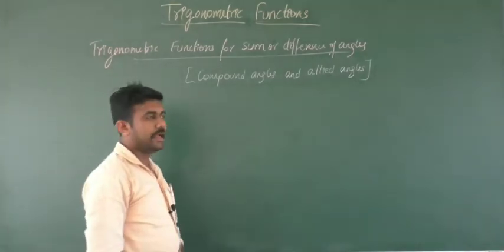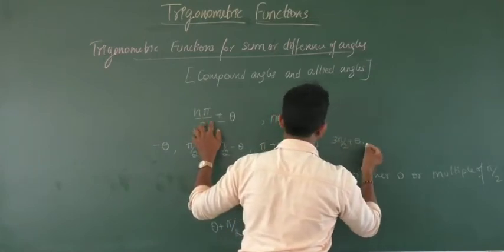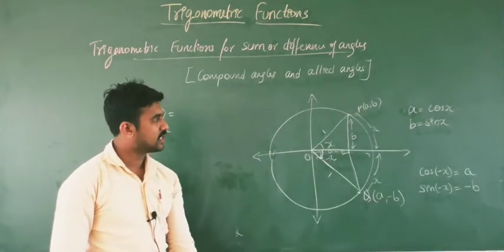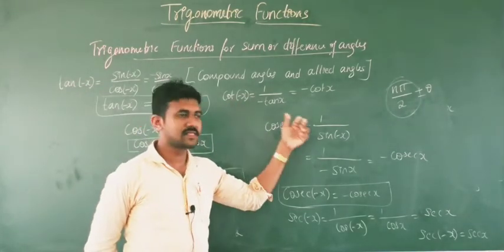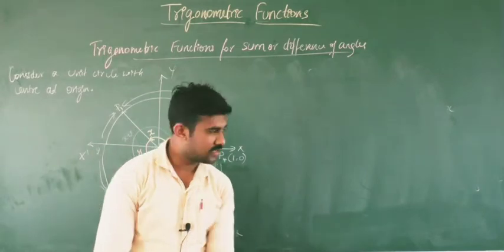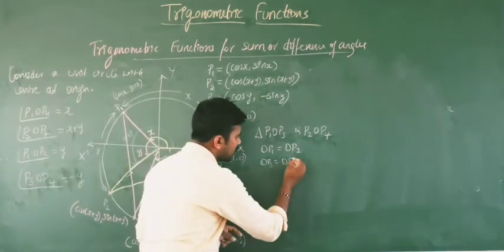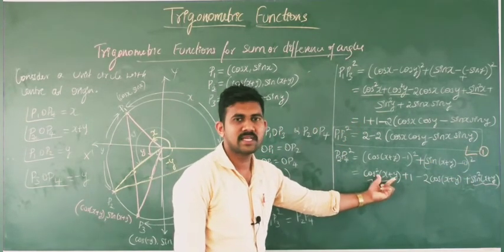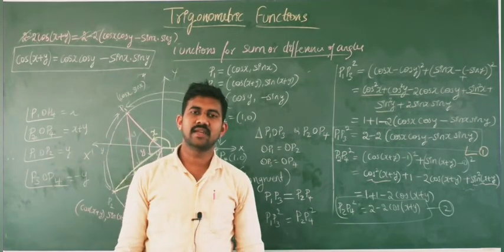Mathematics part 48- Trigonometric Functions(lect9)